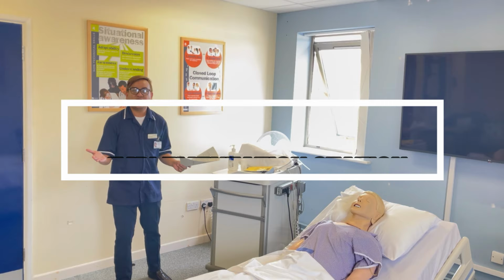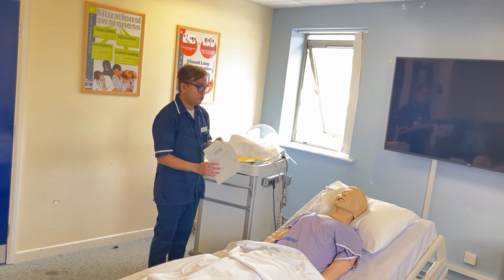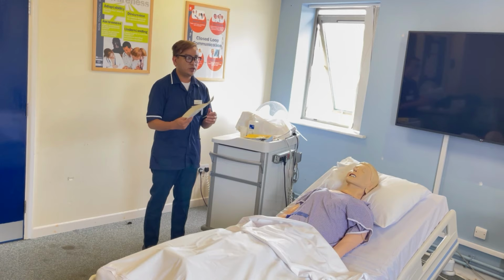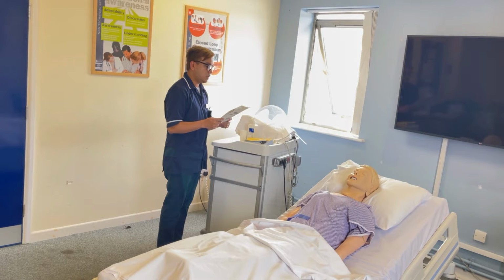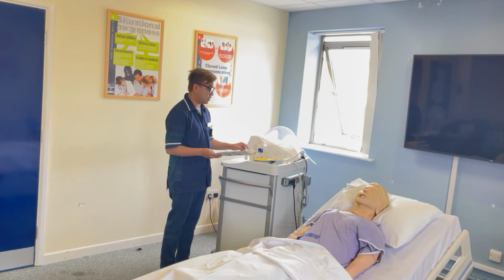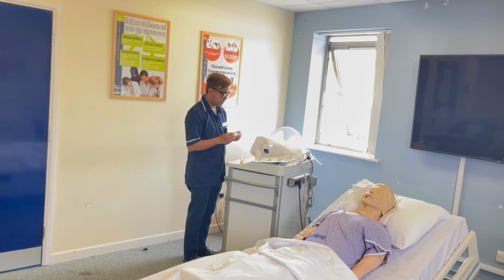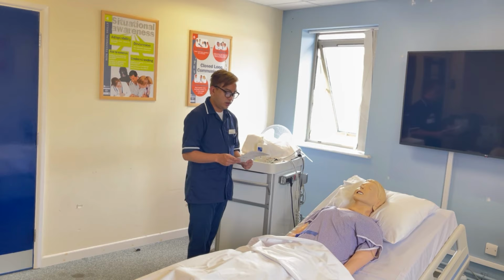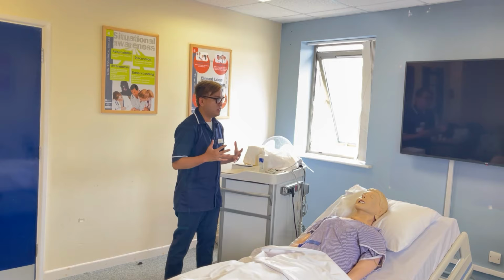OSCE Implementation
This video is solely for demonstration purposes as interpreted by the actor based on his understanding of the specific skill with reference to the Royal Marsden Manual of Clinical Nursing Procedures 9th Edition. All information presented are public domain materials accessible through the relevant governing organisations’ websites. Subtle similarities may be noticeable but this is not intended to be a definitive guide to the NMC Part 2 Test of Competence – OSCE Examination. This can be a helpful material for internationally-trained nurses to adapt to UK clinical setting and transition effectively into practice.

As an internationally-trained nurse myself, I understand the need to seamlessly integrate into the UK clinical environment. This also came about from the many requests of international nurses for such materials to be available. So to help my fellow overseas nurses, I hope you will find this AV material applicable in your clinical practice.

May this video pave the way for healthy discussion on the presented topic. Please write comments and suggestions on how to effectively improve the delivery of care on the comment section below.